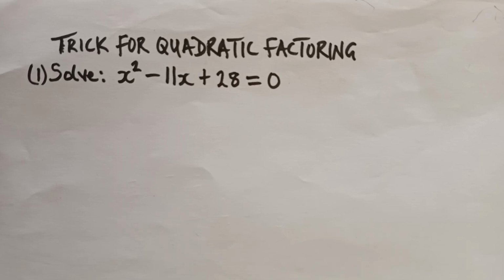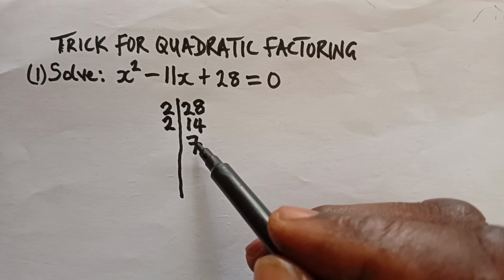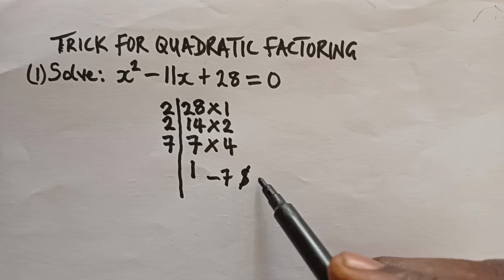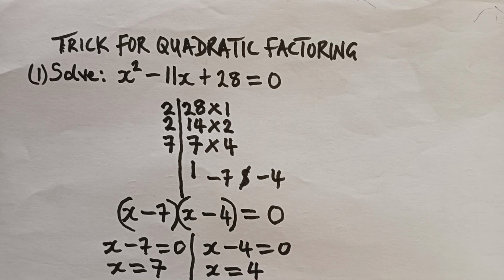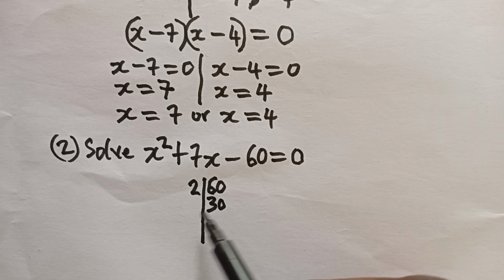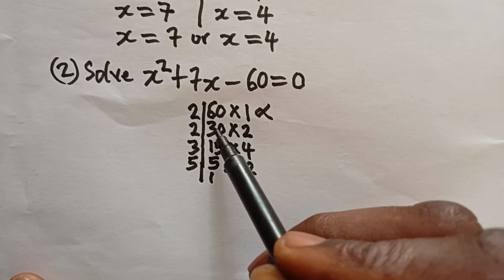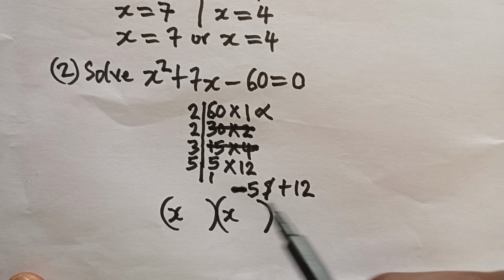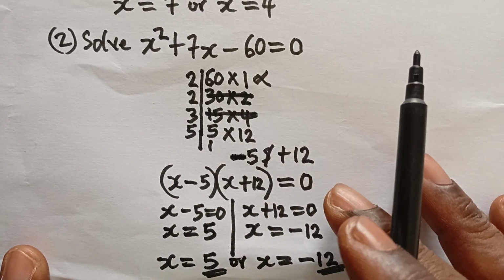The Easiest Trick to Factor Quadratic Equations (Works Every Time!)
Master Quadratic Equations in Minutes!
Struggling with factoring quadratics? This simple trick will make factoring quadratic equations easy and fast—perfect for algebra students, GCSE/IGCSE, SAT/ACT prep, and more! Learn the step-by-step method to factor any quadratic expression like a pro.
This trick for solving quadratic equations by the method of factorisation is easy to understand.
What You’ll Learn:
✔️ The easiest trick to factor quadratics (even if you hate math!)
✔️ Examples with simple explanations

Useful for: Algebra 1, Algebra 2, high school math, college algebra, and standardized test prep.